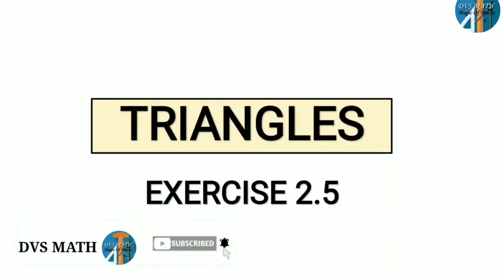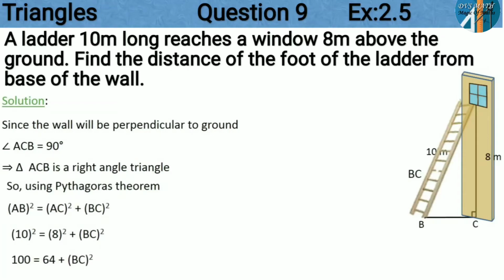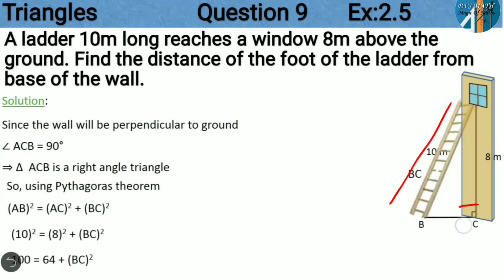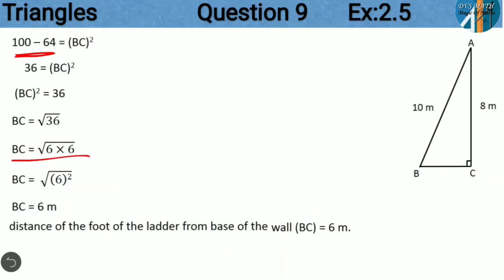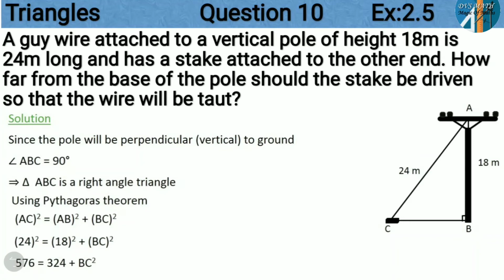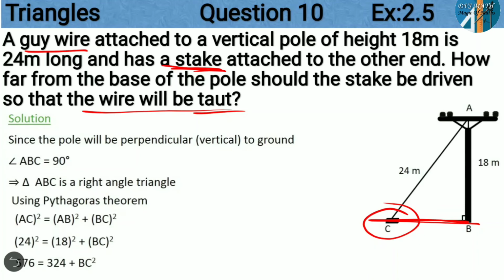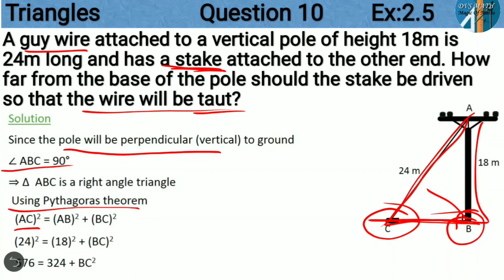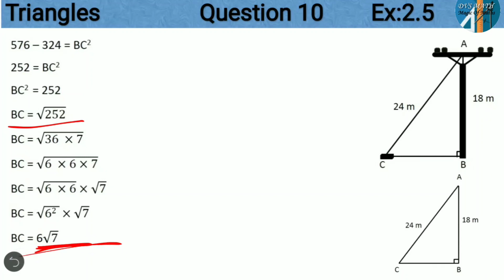class10triangles CLASS 10| TRIANGLES| PYTHAGORAS THEOREM| EXERCISE 2.5| QUESTION 9 AND 10